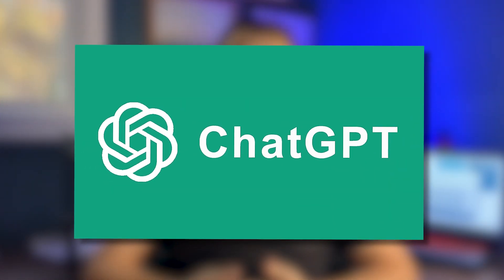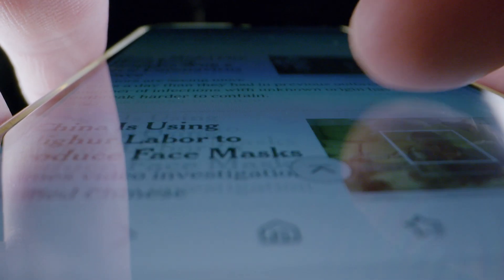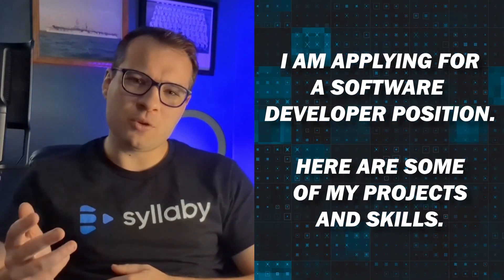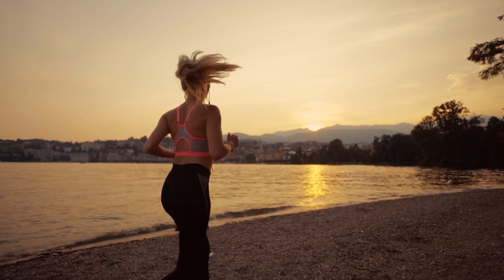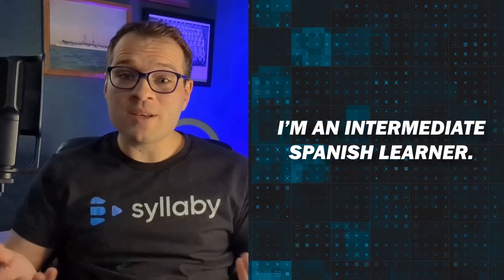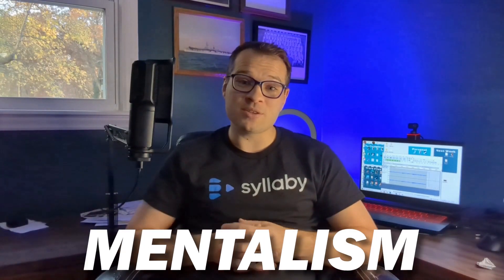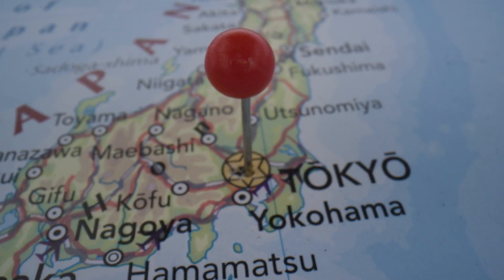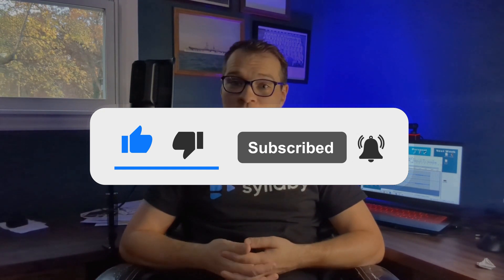10 Secret ChatGPT Life Hacks - THAT WILL CHANGE YOUR LIFE!!!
Hi friends! This video is all about ChatGPT and 10 secret ChatGPT Life Hacks - THAT WILL CHANGE YOUR LIFE!" I asked ChatGPT to share 10 tricks and prompts so that you can get even more out of it for you!

▶️ I Made You an AI Tool!